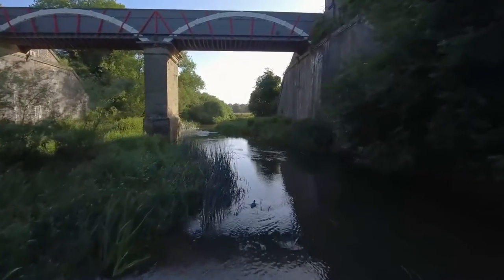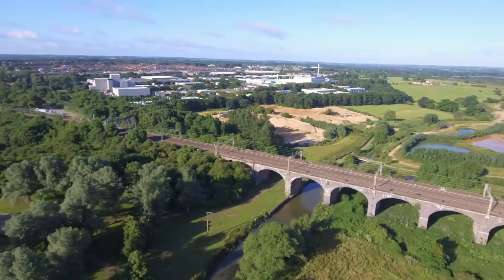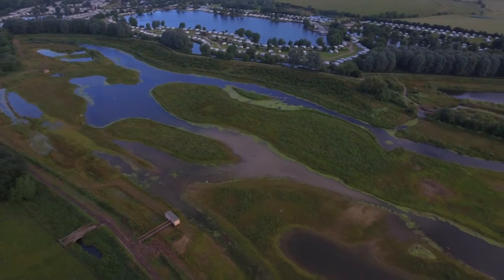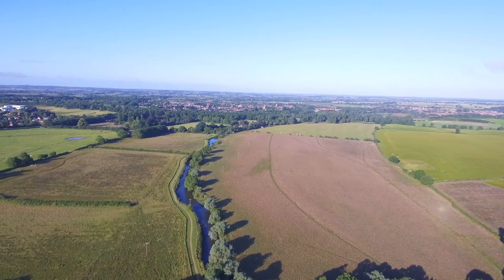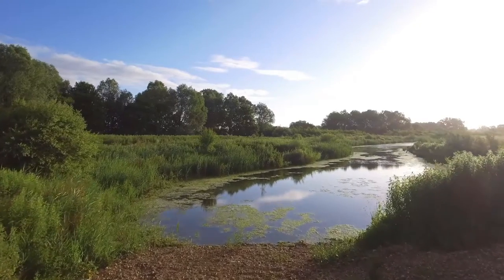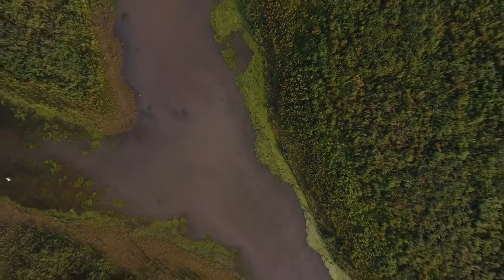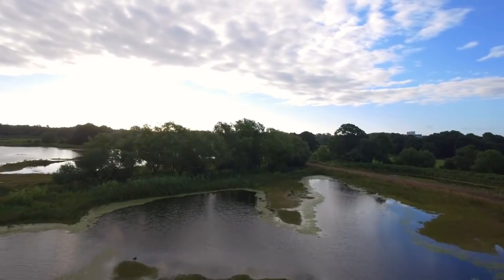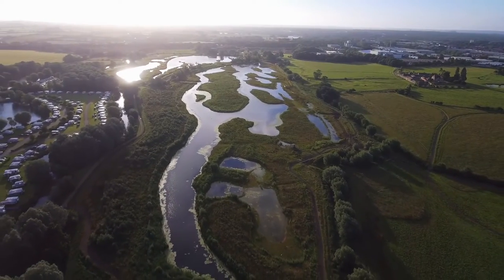DJI phantom 4. River Restoration - Wolverton Floodplain Forest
This is the River Great Ouse near Milton Keynes.

The flood plain here has been transformed from grazing pasture to a something that we may have seen thousands of years ago - before humans modified the river.

Following gravel extraction at the site, which you can still see is happening here, the area was sculpted into a series of interconnected channels and ponds, which over time will develop into a floodplain forest.

Following gravel extraction at the site, which you can still see is happening here. The are was sculpted into a series of interconnected channels and ponds, which over time will develop into a floodplain forest.

Before the works, the land looked very much like this area just upstream– a single channel, straightened with very little bankside vegetation.

Now when the river rises it will flow much sooner out of its main channel and into the floodplain.

Some tree planting has already been carried out, but overtime there will will be a natural development  of trees and vegetation.

Each time it floods, sediment will be moved around the floodplain.

Over time, a range of habitats will form, each at different stages of  development, providing  diverse and rich habitats, that will sustain so much more, than the pasture land that preceded it.